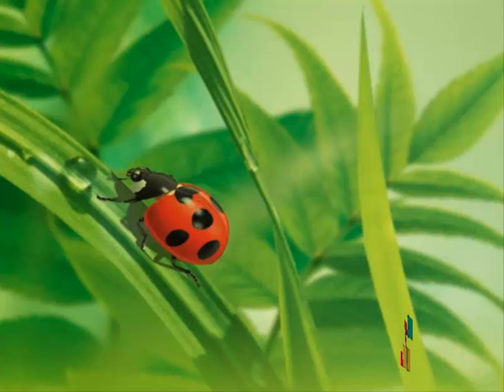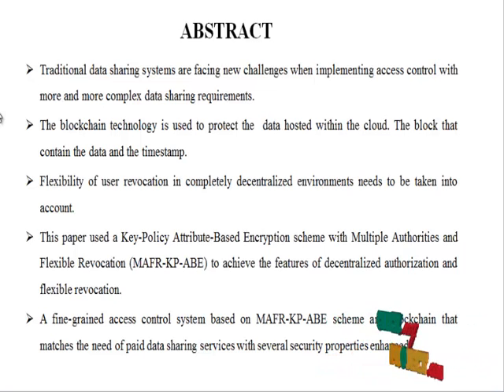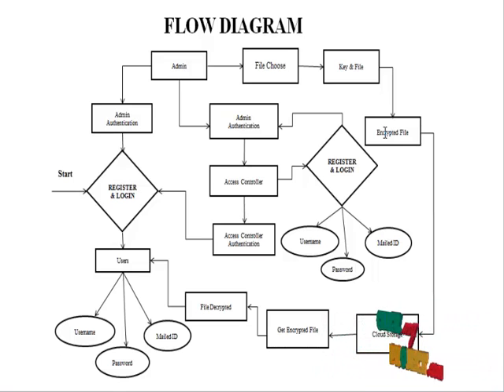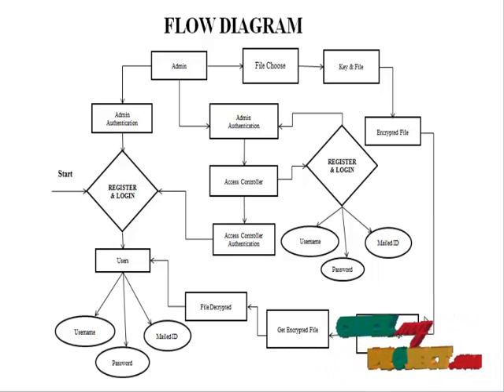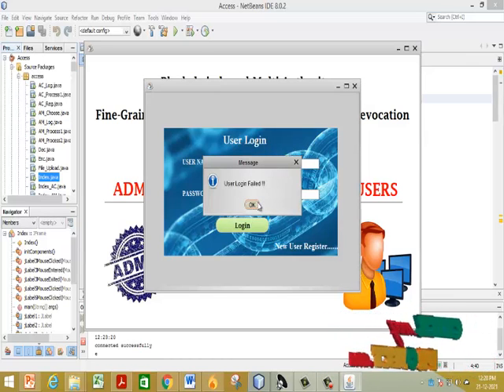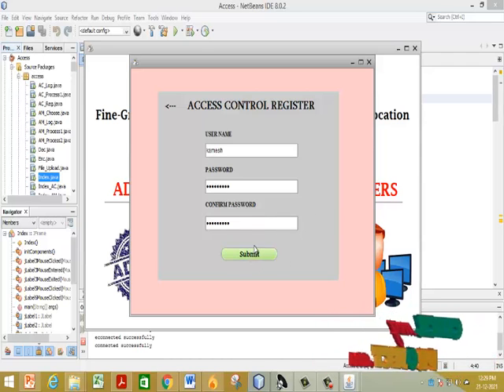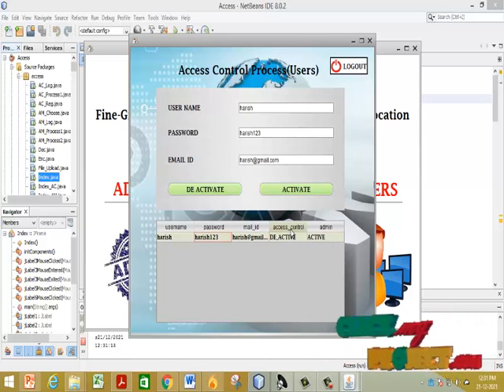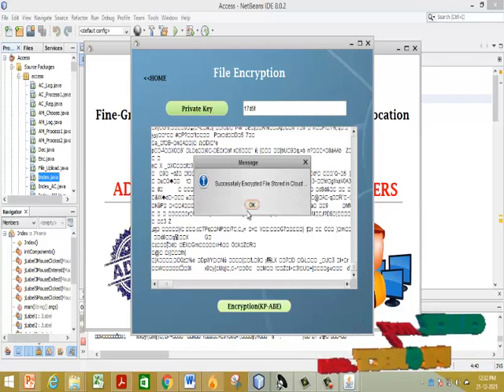JAVA Cloud Computing Project - Blockchain based Multi Authority Fine Grained Access - ClickMyProject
Traditional data sharing systems are facing new challenges when implementing access control with more and more complex data sharing requirements. The blockchain technology is used to protect the  data hosted within the cloud. The block that contain the data and the timestamp. Flexibility of user revocation in completely decentralized environments needs to be taken into account. This paper used a Key-Policy Attribute-Based Encryption scheme with Multiple Authorities and Flexible Revocation (MAFR-KP-ABE) to achieve the features of decentralized authorization and flexible revocation. A fine-grained access control system based on MAFR-KP-ABE scheme and blockchain that matches the need of paid data sharing services with several security properties enhanced.

Including Packages
* Base Paper
* Complete Source Code
* Complete Documentation
* Complete Presentation Slides
* Flow Diagram
* Database File
* Screenshots
* Execution Procedure
* Readme File
* Addons
* Video Tutorials
* Supporting Softwares

Specialization
* 24/7 Support
* Ticketing System
* Voice Conference
* Video On Demand *
* Remote Connectivity *
* Code Customization **
* Document Customization **